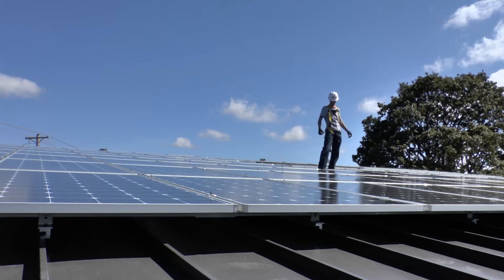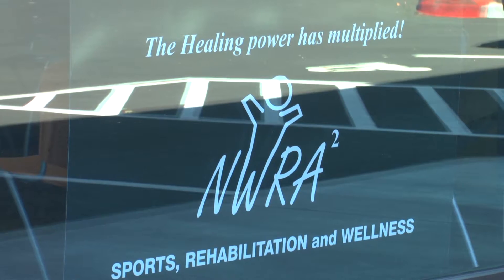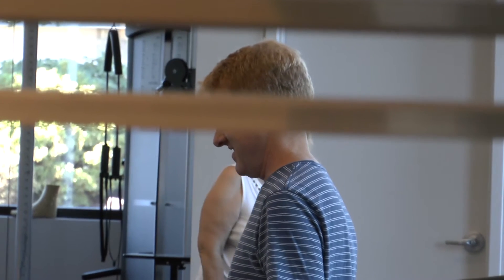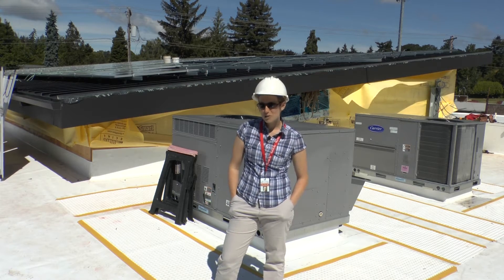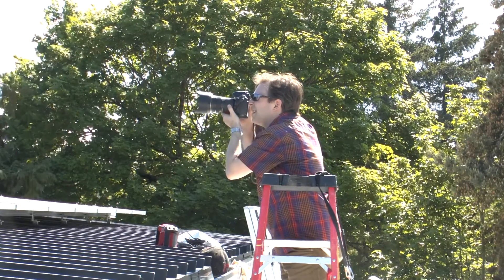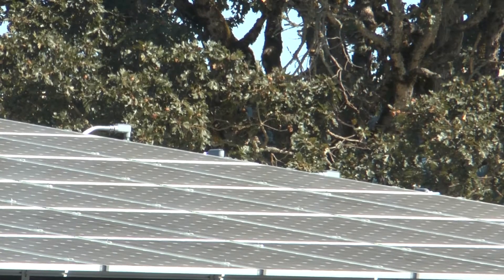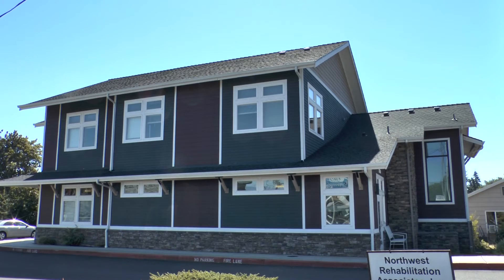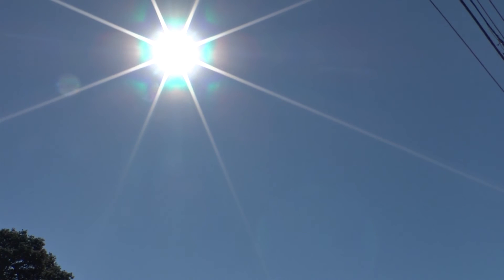Commercial Solar: "It's Good for Business"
Mr. Sun Solar--subsidiary of the Neil Kelly Company--is known as the oldest residential solar installer in Portland.  Well, besides residential applications, Mr. Sun also does commercial solar.  And no where will you see a commercial solar project quite like this one!